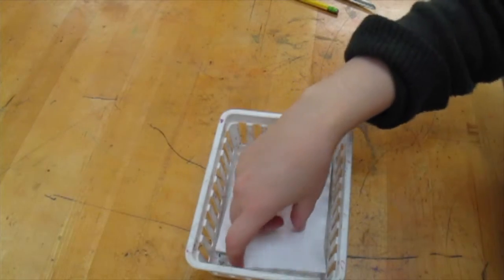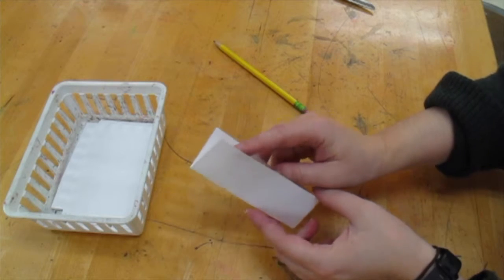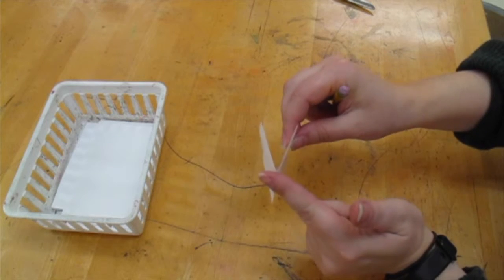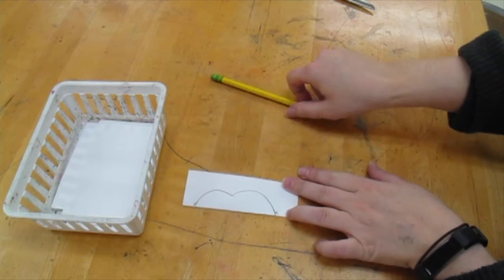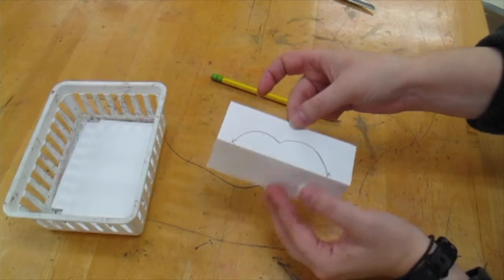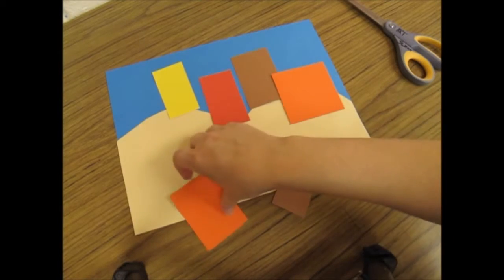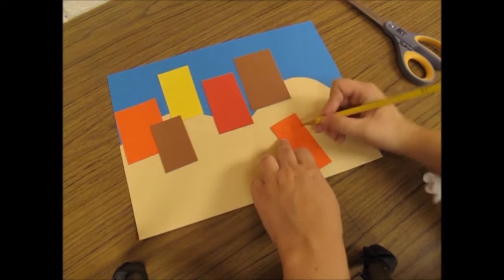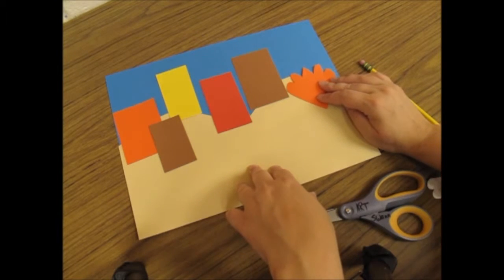1st Fall Trees 3 new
Day 3 of the Fall Trees unit.
After practicing symmetrical cut shapes and have correctly made at least 4-5, they can pick their colored papers - I tell them at least 5 trees.

Materials:
Colored cut paper rectangles (of various sizes, but all around 4 /2" x 3")
scissors
glue stick
background paper